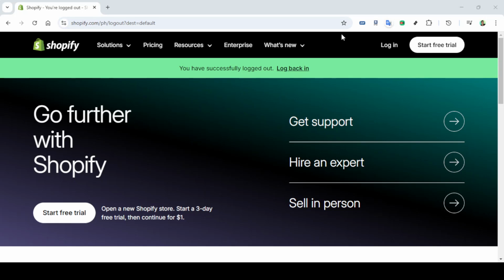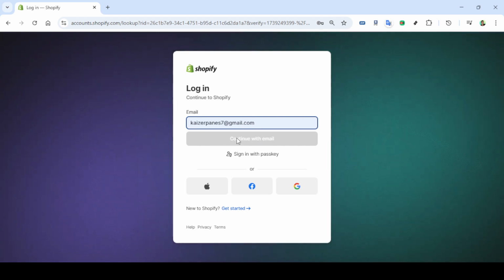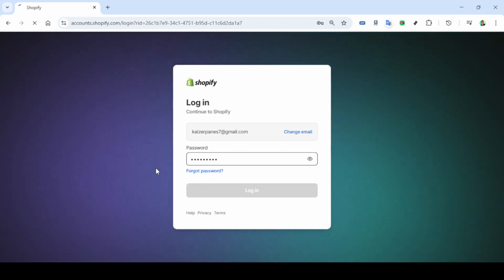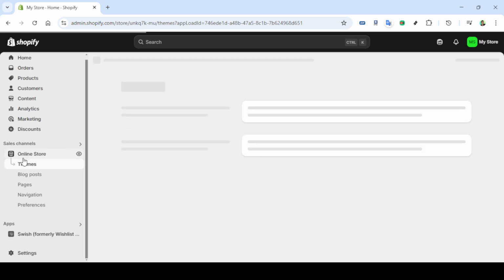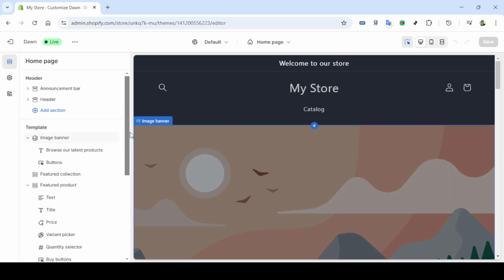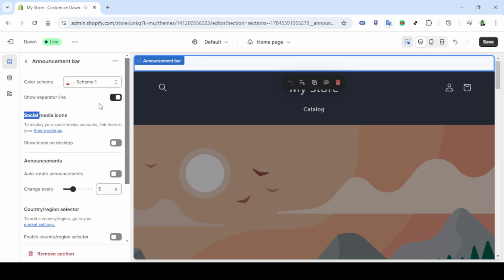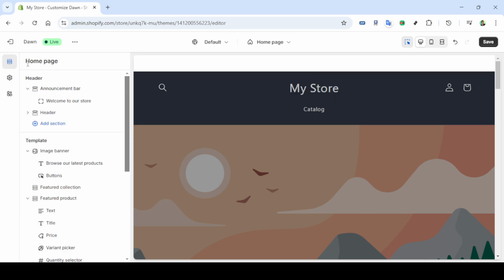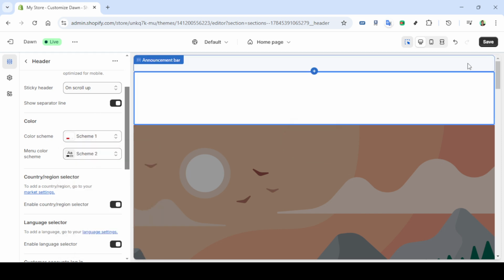How to Customize Header in Shopify Dawn Theme Best Method [2025 Full Guide]